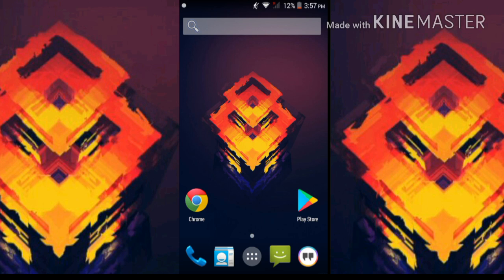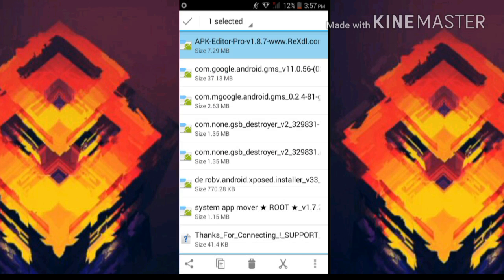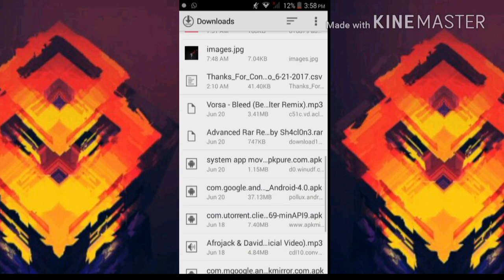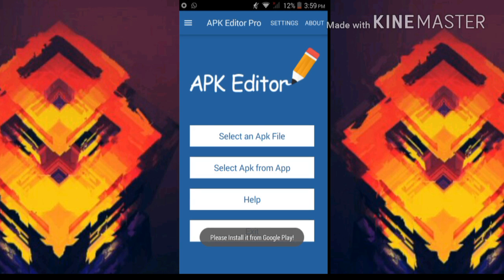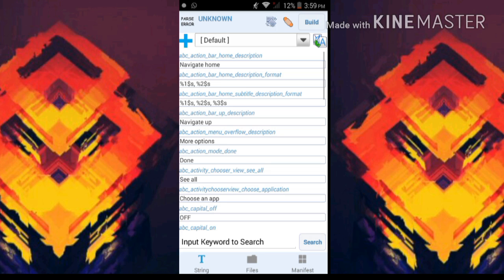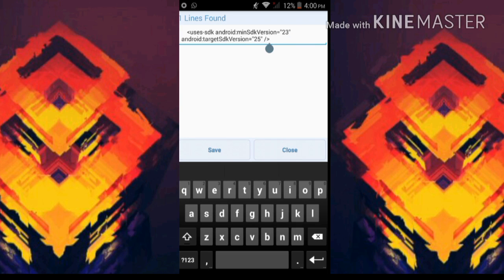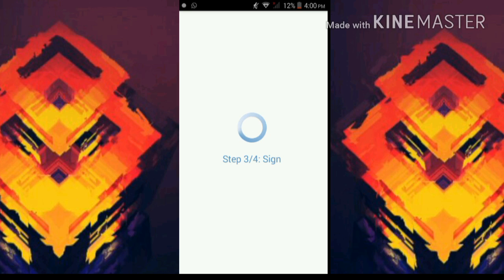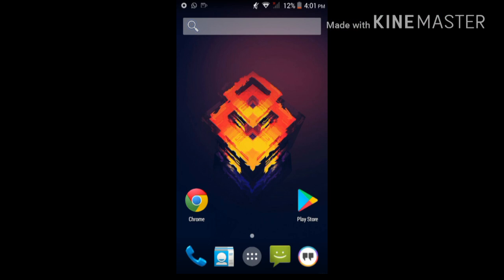FIX | PARSE ERROR - There was a Problem Parsing the Package (WORKING 100% ) 2020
Since then its an old error but many of us still face the error Fix Parse Error - There is a Problem Parsing the Package  (during apk installation) while installing any apk ofcuz from external sites like xposed in my case , hope this fix or solution works for all !

If you are also getting this Android There is a Problem Parsing The Package APK Smartphone Device error code problem and parse error on your Android smartphone mobile device then today you must have to read and check out this below article once fully for getting the best and the best natural methods and some tricky solutions too. So, for getting rid out of it altogether, you have to check this below post once now,

This is a type of parse error, and it is the most common parse error problem facing by the users in their Android smartphone device. This error occurs when the app. file .apk that you have downloaded might be corrupted. This error issue happens when you are trying to install an android app. This error also occurs when your app. is not compatible with your Android smartphone device. You may get this error if you are trying to install any corrupted applications. When you are programming in the PHP, then webmaster can encounter an error issue with a message such as a parse error. You may also get this error when you tried to install any game or any applications from your Google Play Store on your Android device.